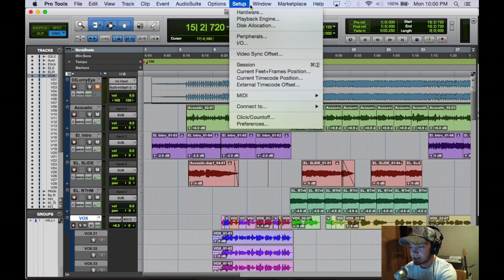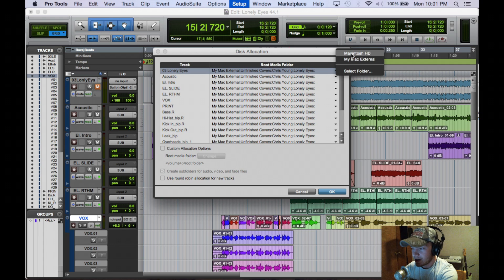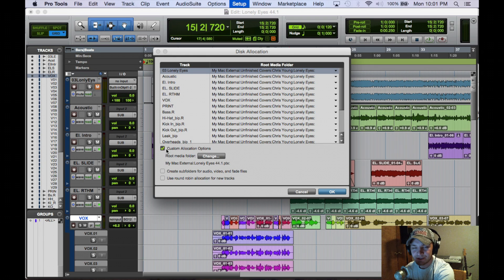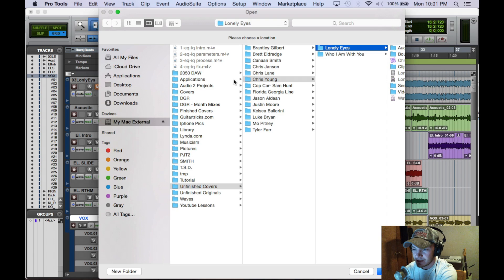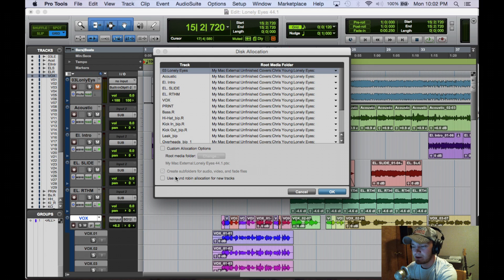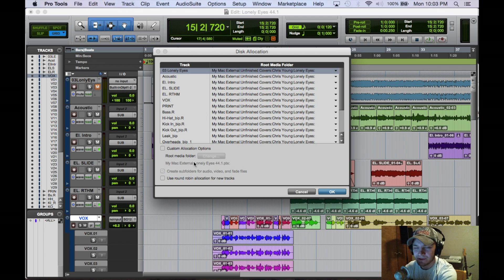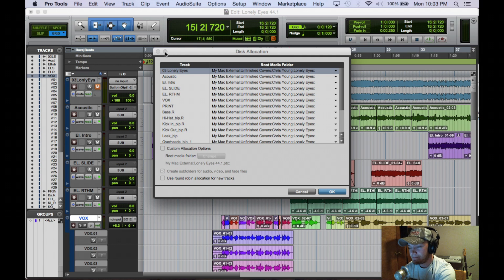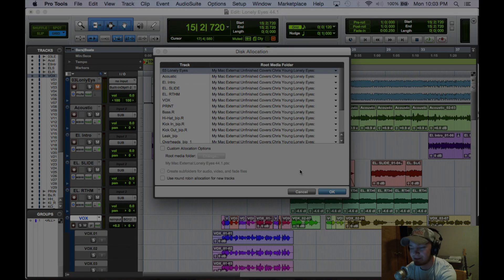Pro Tools 11: Disk Allocation Setup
Here's a quick tutorial to get your Disk Allocation setup in your first Pro Tools sessions.